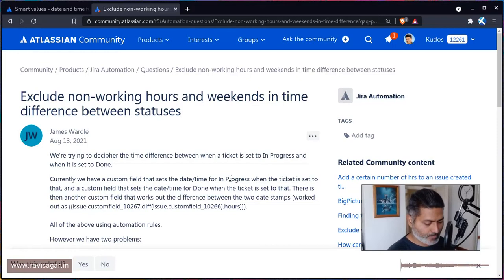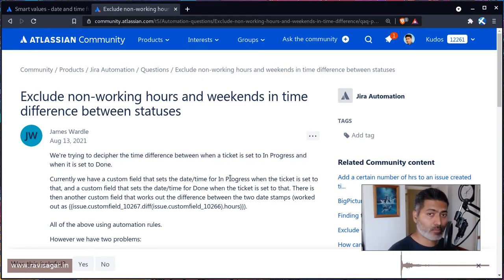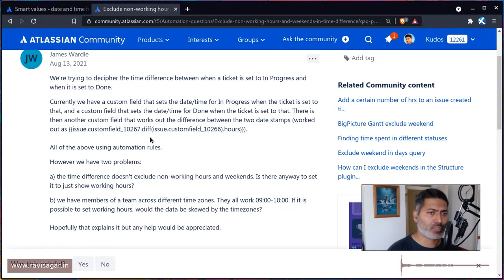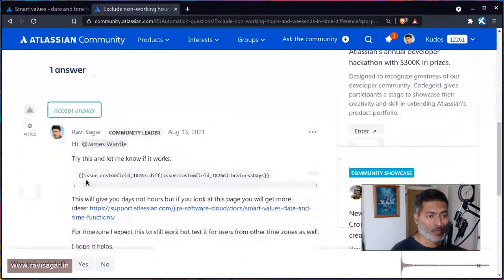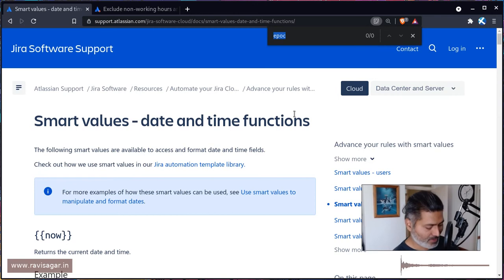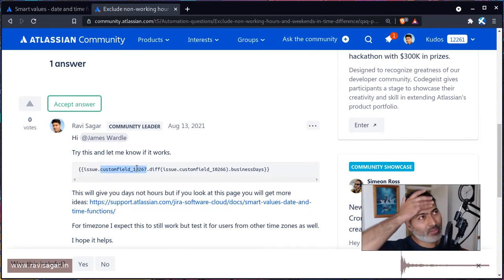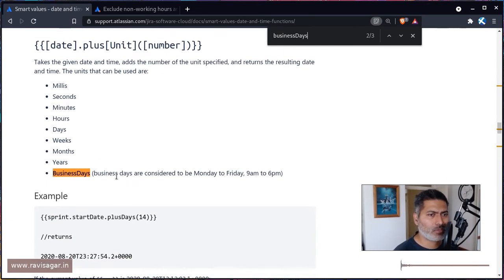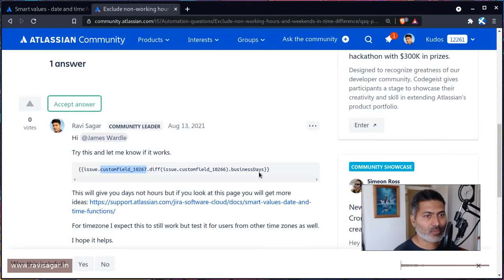Jira Cloud Automation - Date difference for business days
There was an interesting question on the community on how to calculate date difference but excluding weekend and non working hours.

1. Jira Quick Start Guide (Book)
3. Jira 7 Guide for Administrators and Developers (Video course)
4. Jira 7 Essentials (Video course)

5. Google Apps Script tutorials

Social